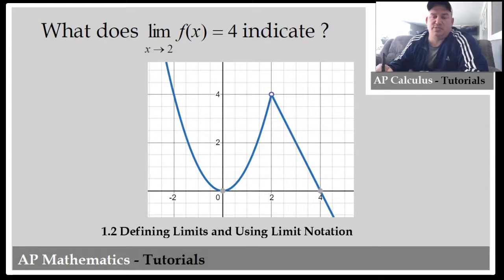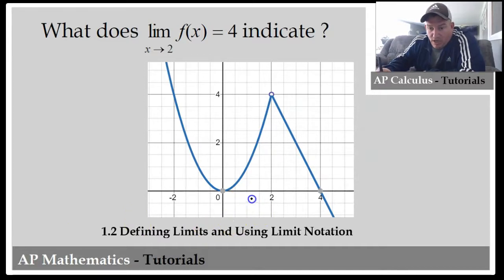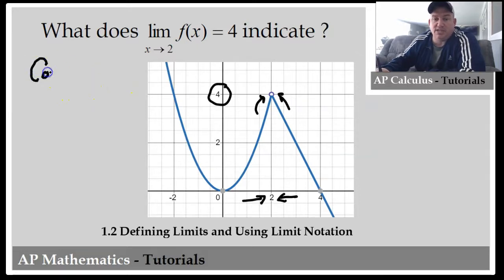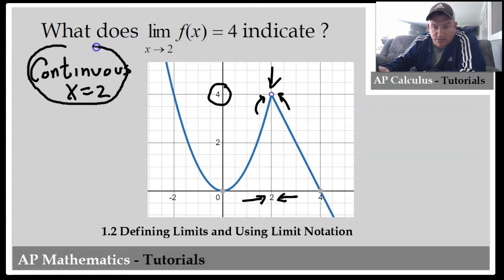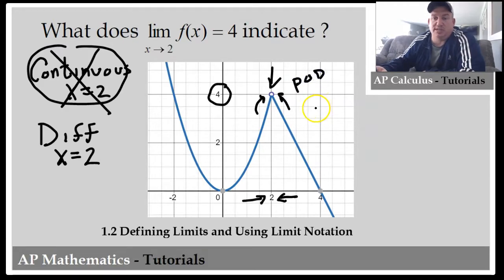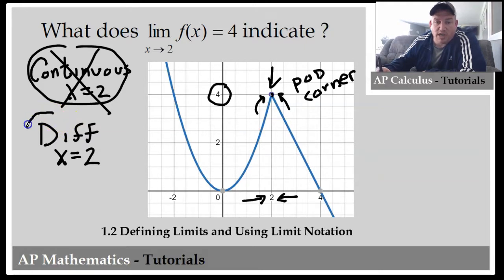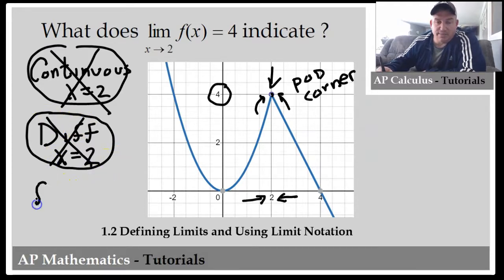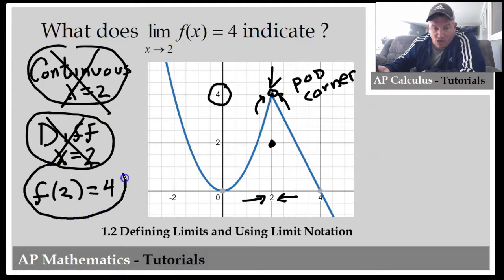1.2 Defining Limits and Using Limit Notation #1 | Mistakes Made By Assumptions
What does a limit indicate and what can we not assume to be true because a limit exists?